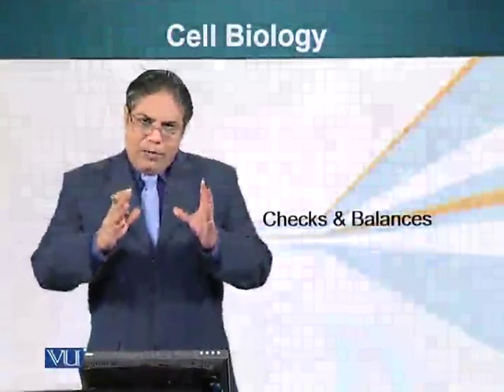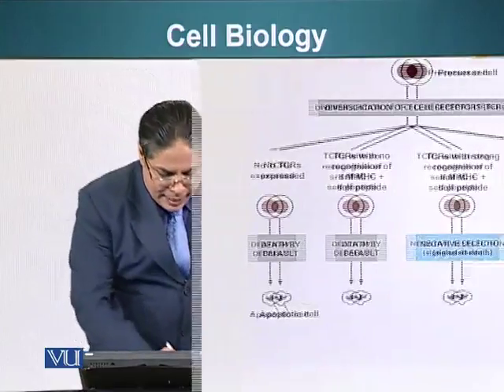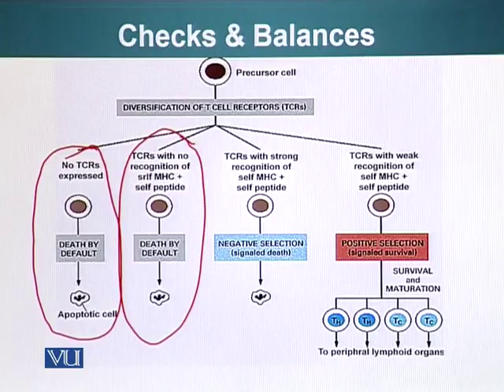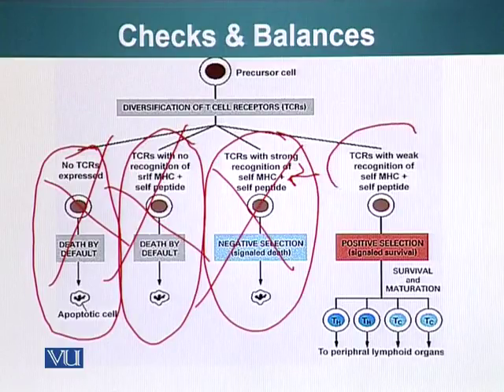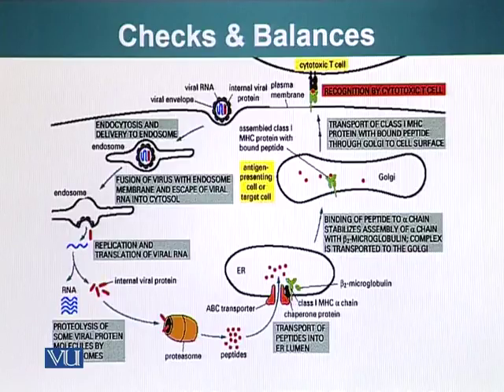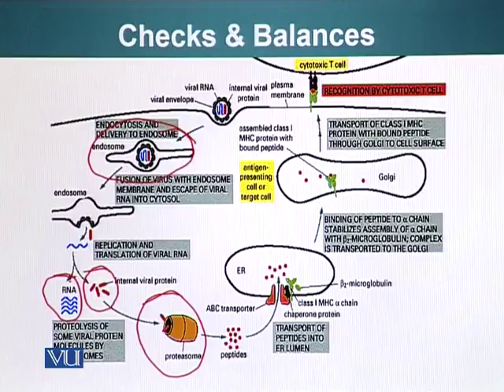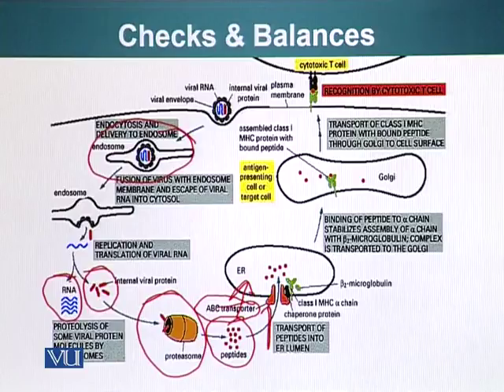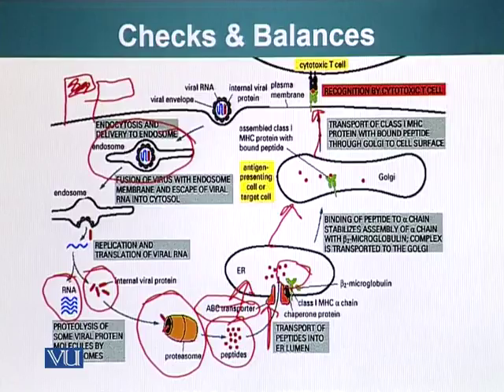BIO734_Topic082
Topic: 82